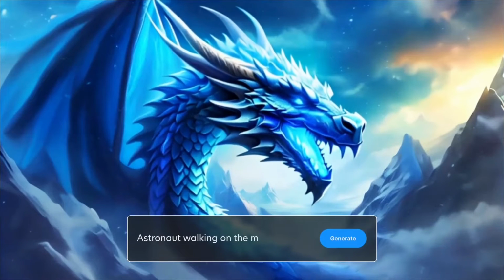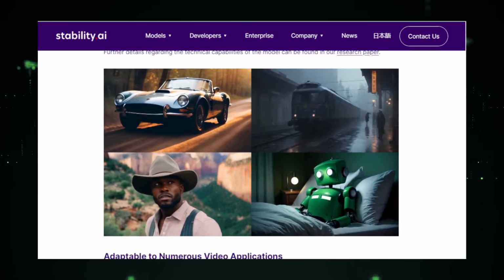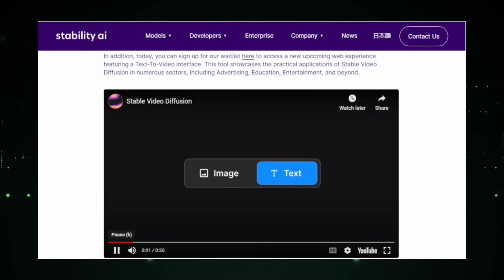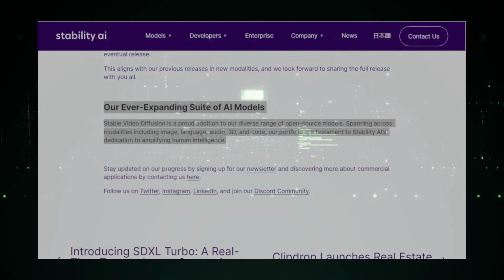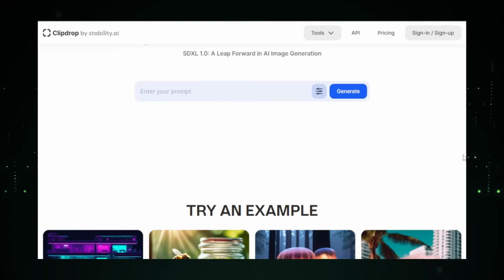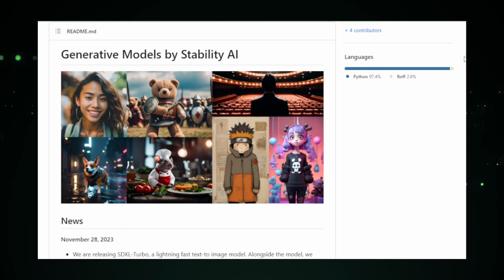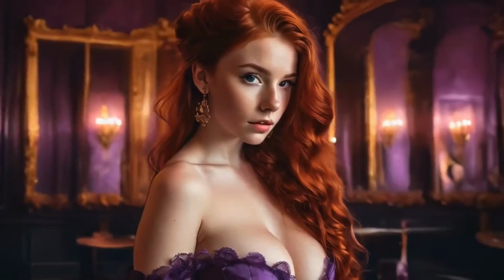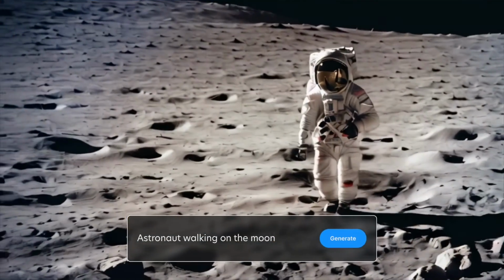Stable Diffusion Video Tutorial | AI Video Generator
"Dive deep into the world of AI-generated videos with our in-depth tutorial on Stable Video Diffusion by Stability AI. Discover how to turn images into stunning videos using the latest AI technology. This comprehensive guide covers everything from accessing the model to creating your own AI-generated videos. Perfect for intermediate users or anyone interested in AI video generation.

Join us as we explore the capabilities, performance, and creative potential of Stable Video Diffusion. Don’t forget to share your own AI creations in the comments!